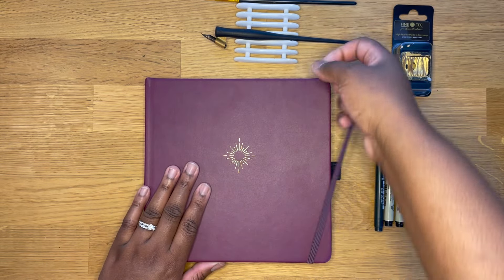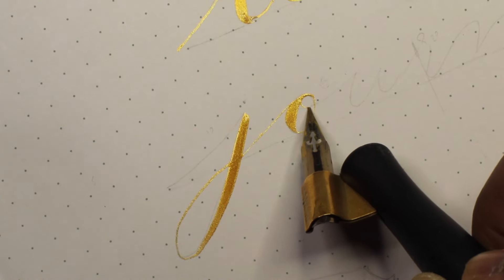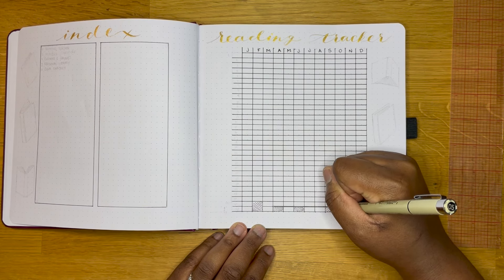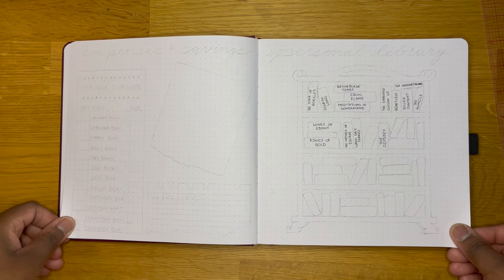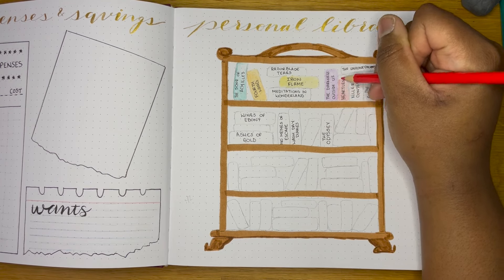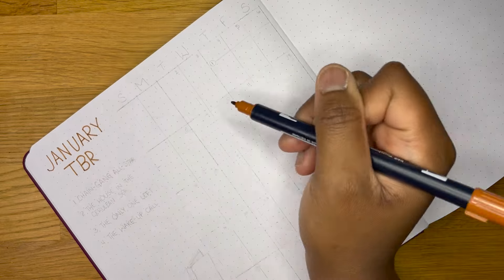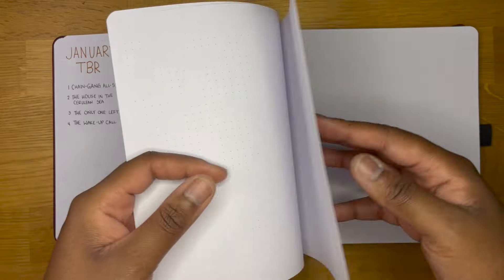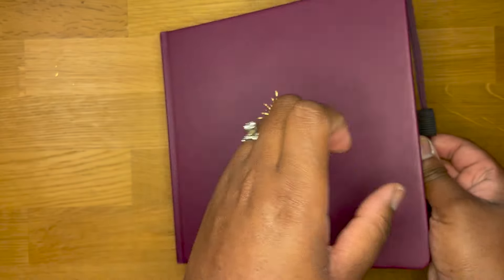2024 Reading Journal Set Up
2024 Reading Journal Set Up is here!  This is my second reading journal and Archer and Olive journal!  I cannot wait to use it as I read books throughout the year! 😊  What books are on your TBR this year? 📚

XO,
Mac

0:00 Cover Page/Journal Details
2:14 Index and Reading Tracker
4:25 Number Challenge
5:25 Expenses, Savings, Library
7:44 Book of the Month/Book Bracket
8:32 January TBR
11:52 Final Flip Through

psssst. if you see this, drop a trophy emoji "🏆" in the comments! 🤫